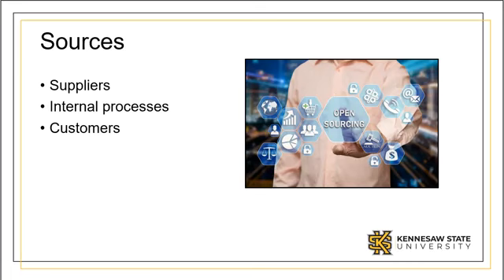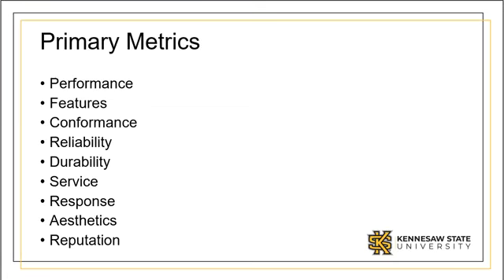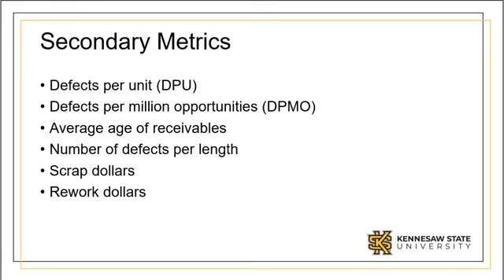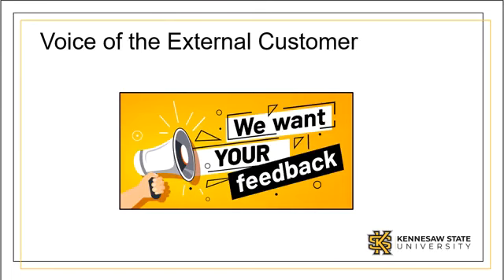2 Customer Data Collection